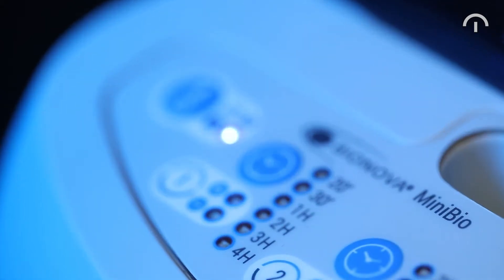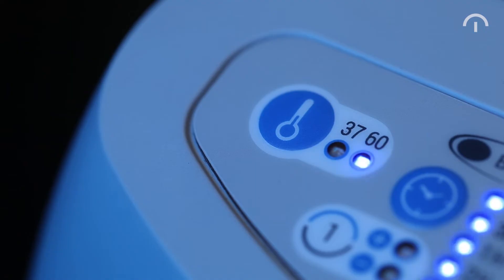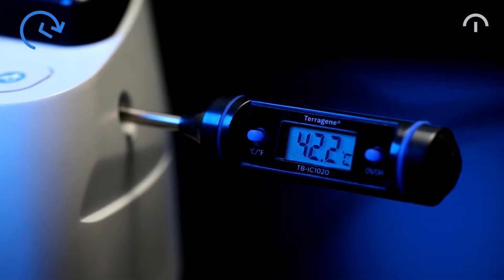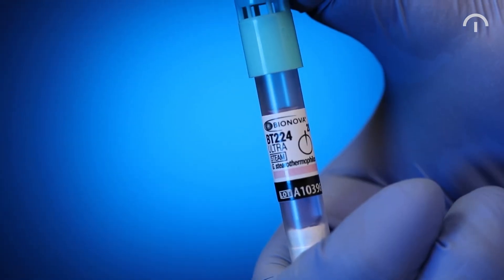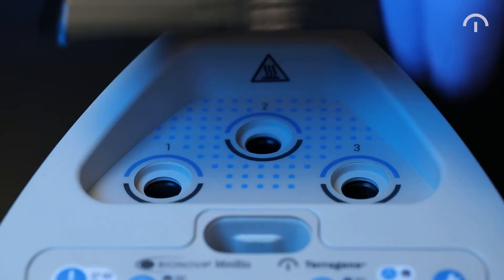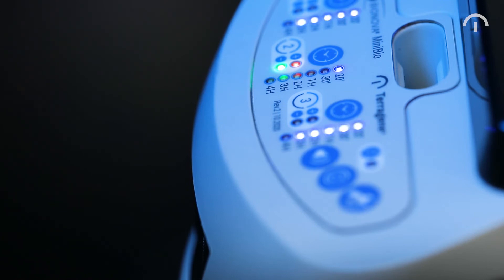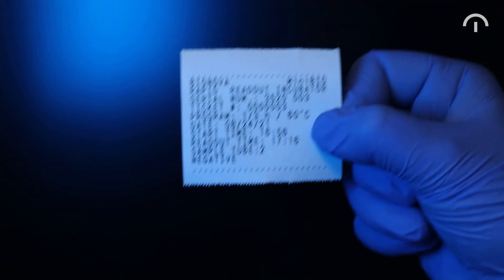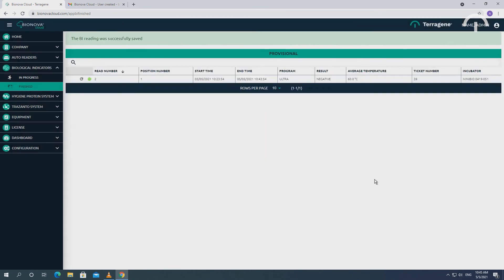MiniBio Autoreader - A quick user guide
A quick user guide to Terragene's MiniBio auto-reader